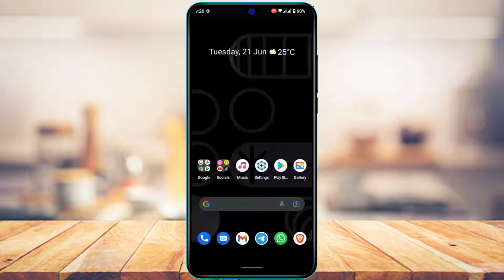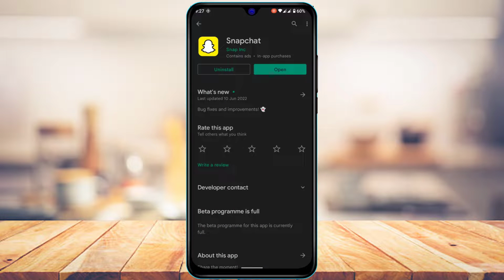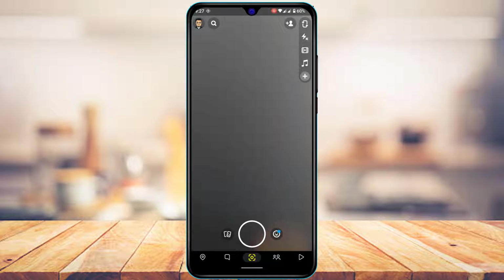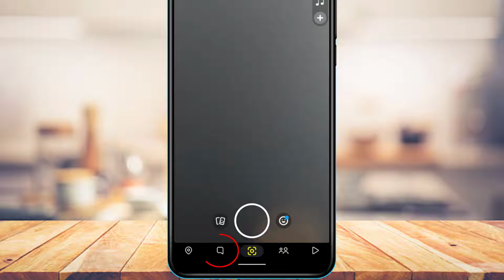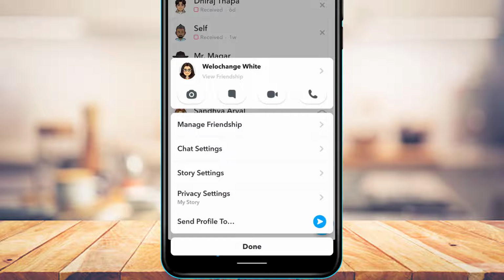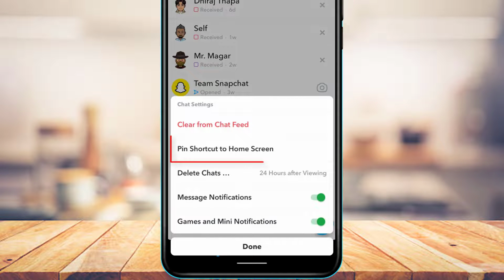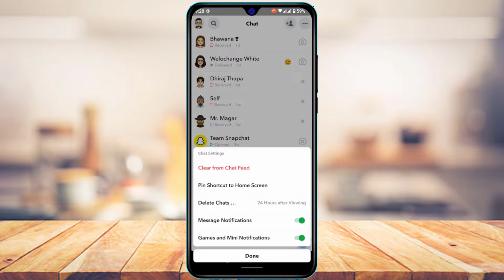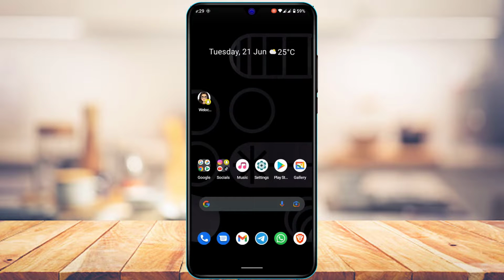Pin Someone on Snapchat Android !! 2022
This video guides you in easy step by step process to pin someone on Snapchat on Android.

Follow these simple steps:
1. Update the Snapchat App to the latest version
2. Open Snapchat and log in to your account
3. Tap on the Chats icon at the bottom left
4. Long ress on the chat you want to pin
5. Select Chat Settings
6. Now simply tap on Pin Shortcut to Home Screen
7. In the confirmation window, tap on Add to Home Screen.

0:00 Introduction
0:22 Update Snapchat App
0:59 How to Pin Someone on Snapchat
2:11 Outro: Final Verdict